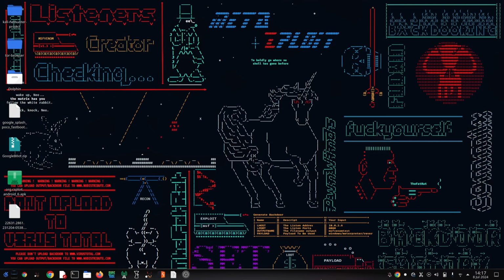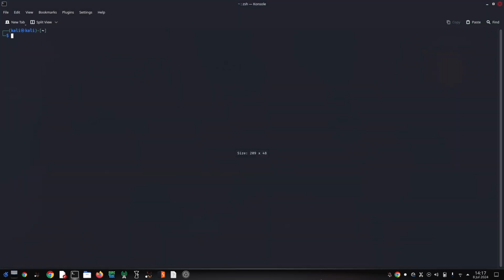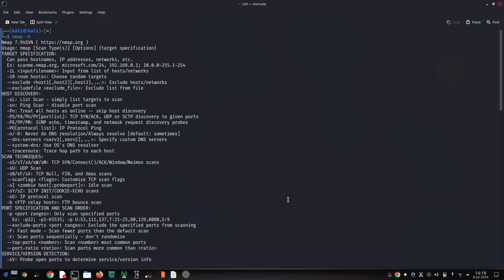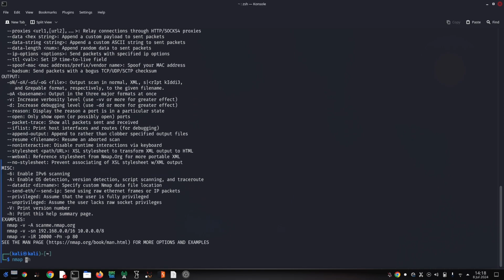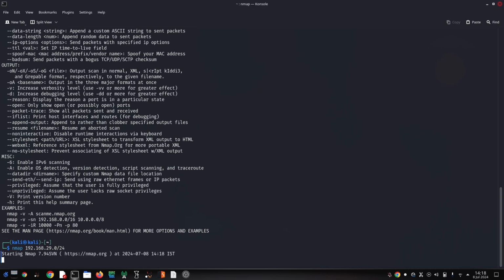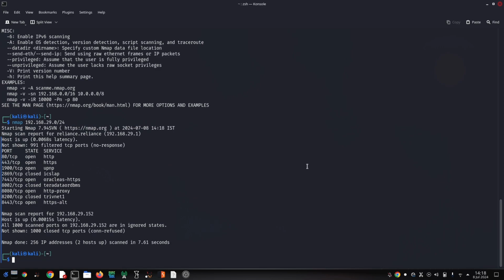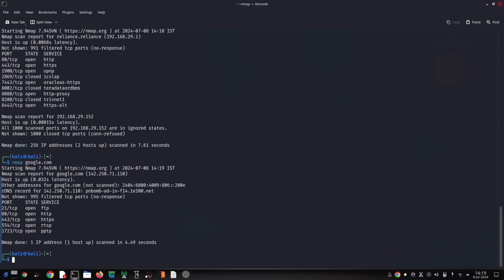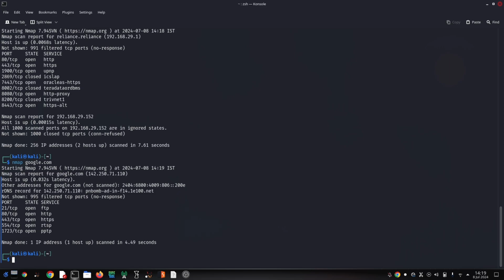Nmap for Beginners: Discover, Scan, and Secure Your Network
Unleash the power of Nmap in Kali Linux!  This video dives into what Nmap is, its key features like network discovery, port scanning, and OS fingerprinting, and why it's crucial for network security.  See how Nmap empowers you to identify vulnerabilities, harden your defenses, and even perform ethical hacking. Perfect for beginners curious about network exploration and security!